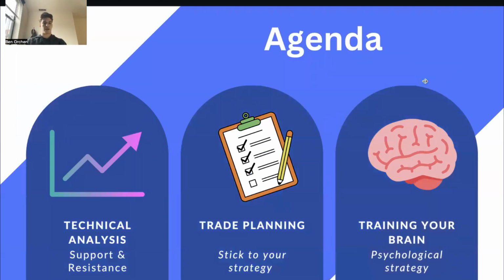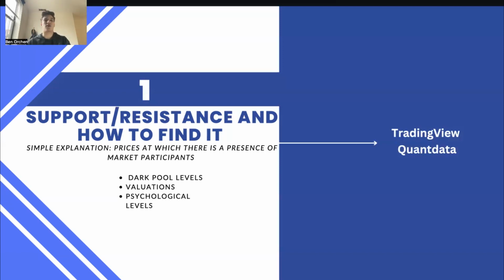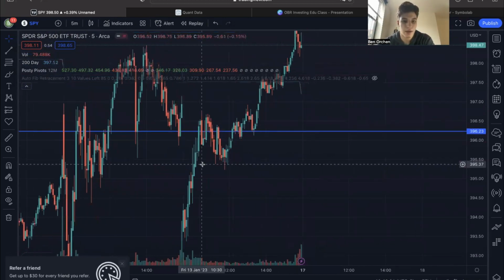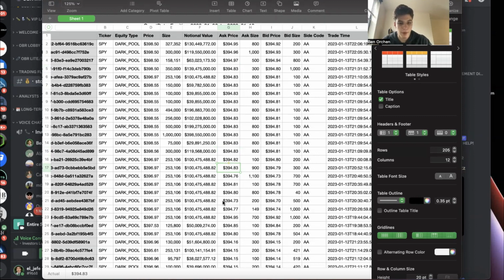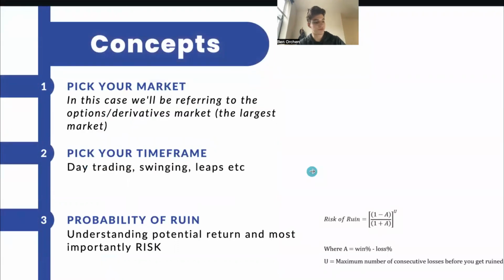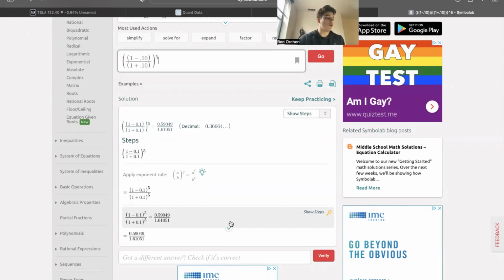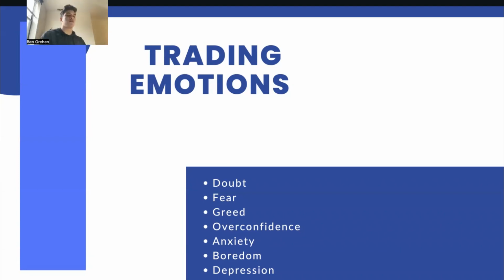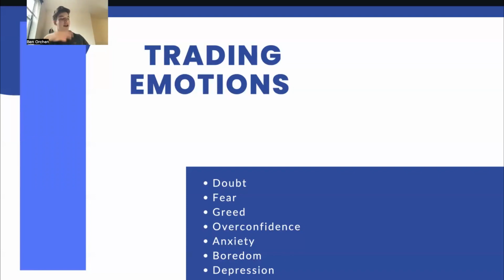Live Class Part 23: Trading Psychology, Planning, T/A - OBR Investing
After a plethora of requests and feedback, we couldn't be more excited to bring back our education classes. For those who are familiar and those who aren't, we'd typically host educational, topic-focused classes every two weeks which many found valuable.

Topics Discussed:
-Technical Analysis (How to find levels and significant support and resistance)
-Trade Planning (Following your strategy and rules)
-Training Your Brain (Psychological Strategy)

Timestamps:
1:27 Agenda
2:02 Support/Resistance and How to Find It
23:02 Trade Planning
33:47 Training Your Brain
42:21 Closing Slide